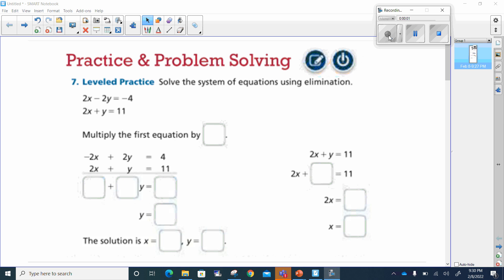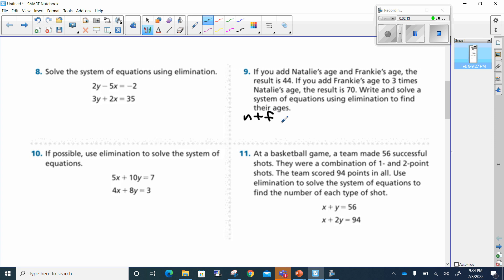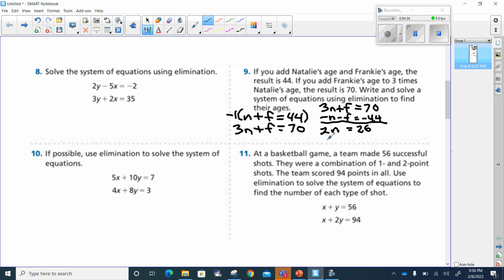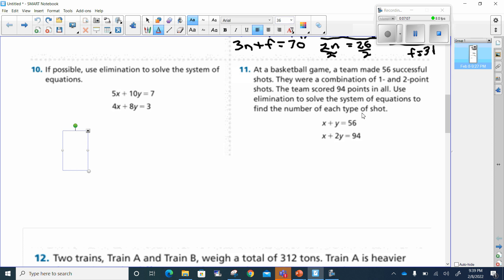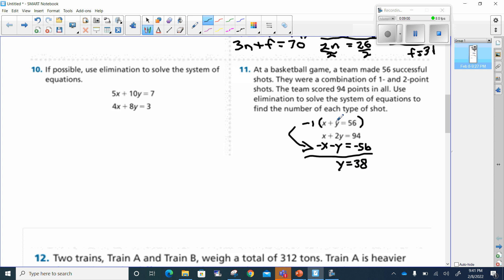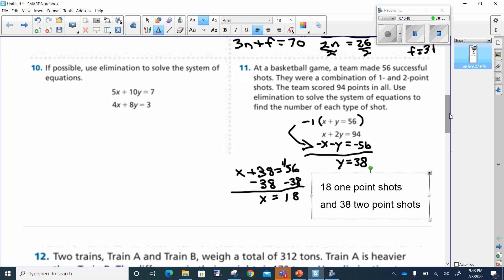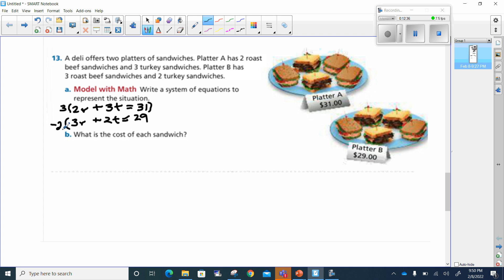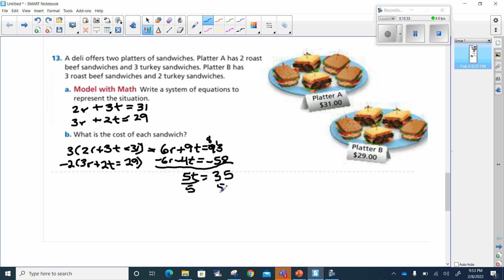hw video for lesson 6 4; solving systems by elimination